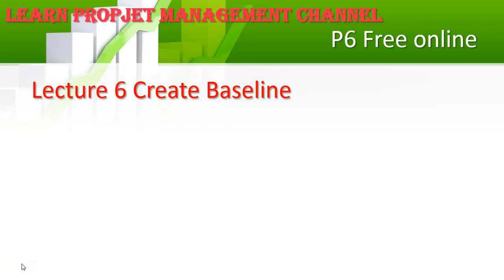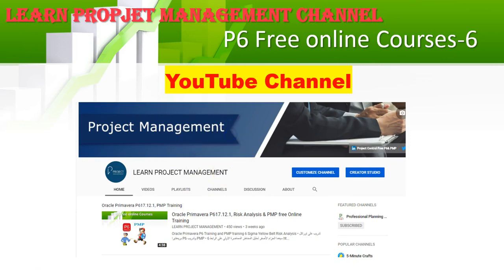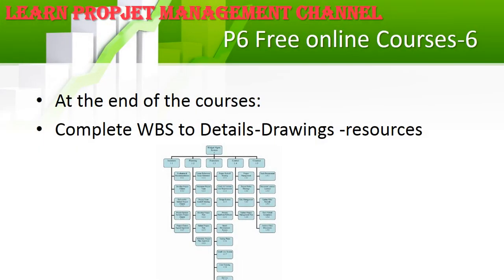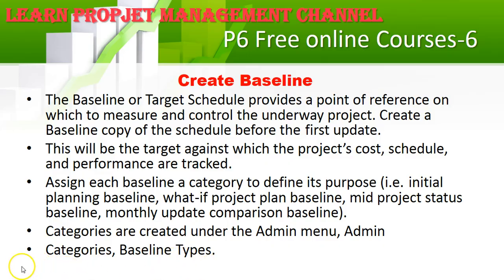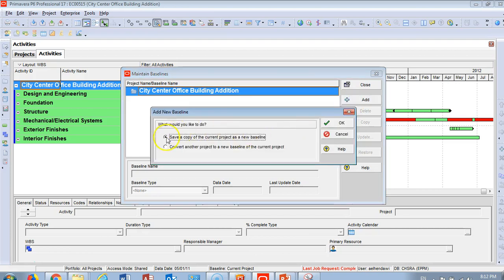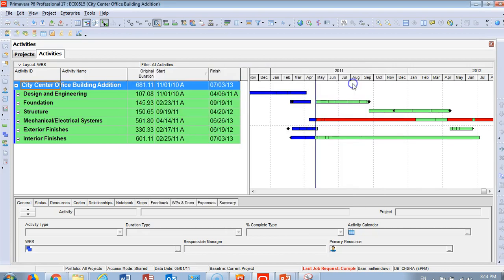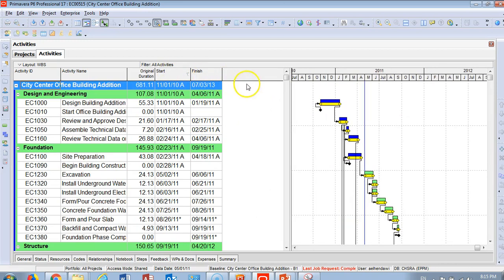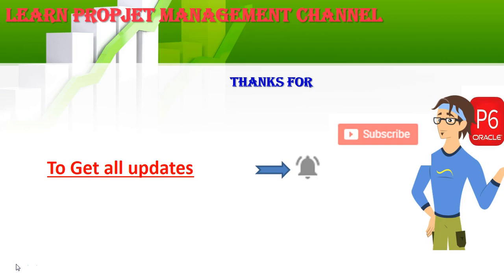Lecture 6 Oracle Primavera P6. Ver.18–Create-Baselines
Create Baseline
The Baseline or Target Schedule provides a point of reference on which to measure and control the underway project. Create a Baseline copy of the schedule before the first update.
This will be the target against which the project’s cost, schedule, and performance are tracked.
Assign each baseline a category to define its purpose (i.e. initial planning baseline, what-if project plan baseline, mid-project status baseline, monthly update comparison baseline).
Categories are created under the Admin menu, Admin
Categories, Baseline Types.